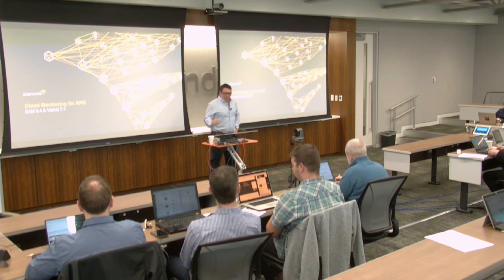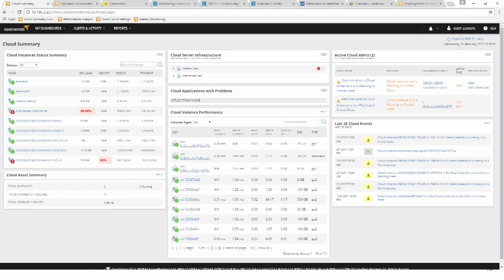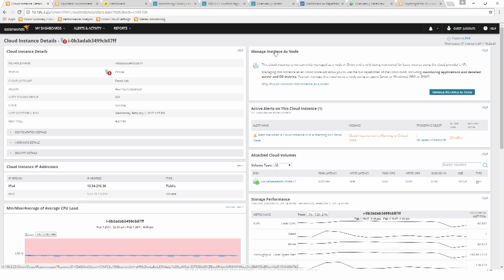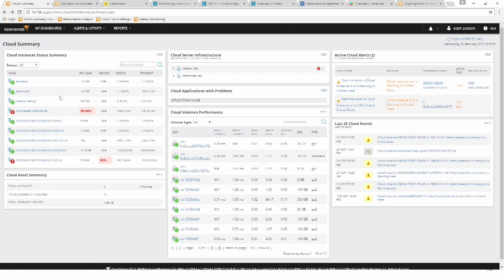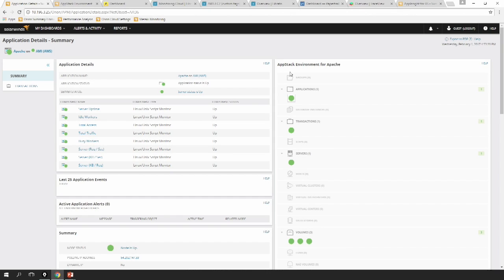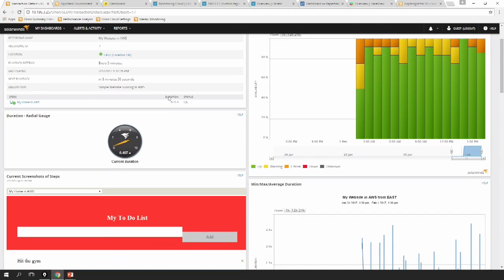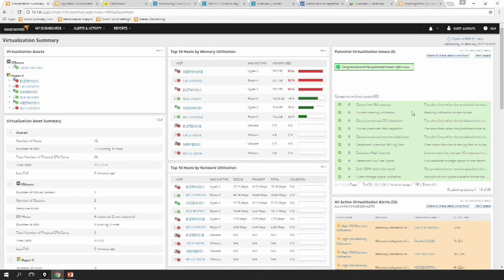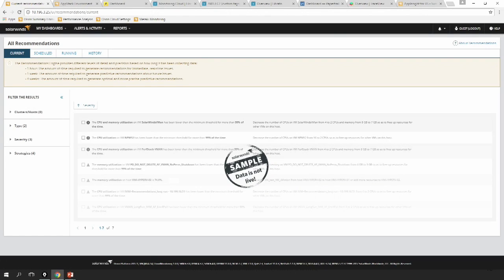SolarWinds Virtualzation Manager 7: AWS Monitoring and Recommendation Engine with Chris Paap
Chris Paap, Product Manager at SolarWinds, reviews their Virtualization Manager solution that lives within their Orion interface. This can directly pull metrics into Orion via an API. The Virtualization Manager has a robust series of analytics and alerts which can all be customized by the administrator. The solution is backed by robust visualization support to help you get an instant overview of performance.

Recorded at Tech Field Day 13 in Austin, TX on February 1, 2017.